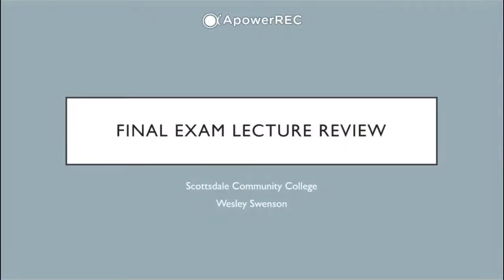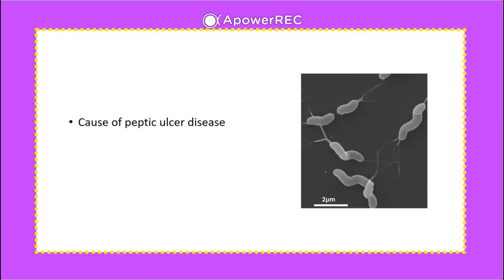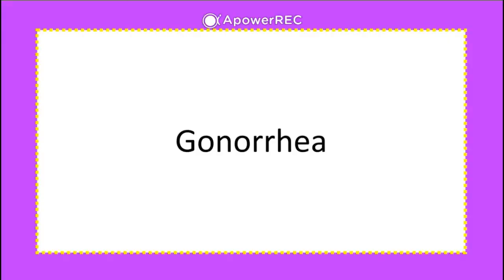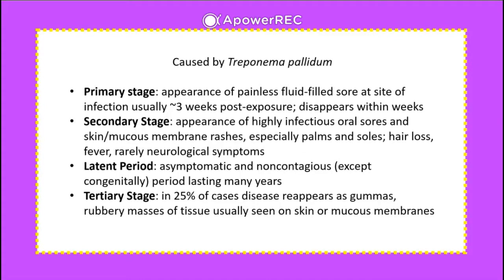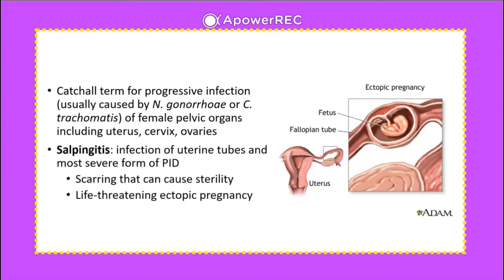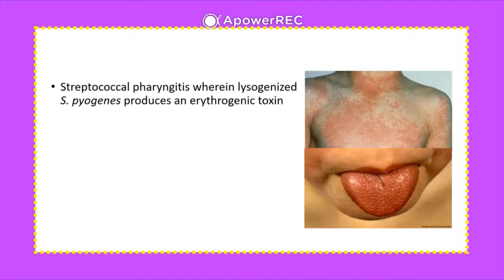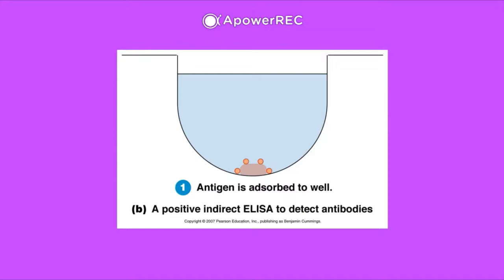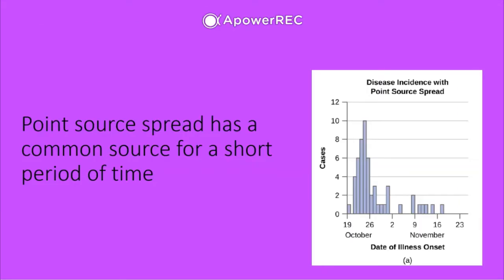Final Exam Review